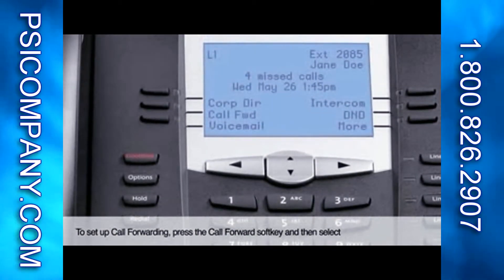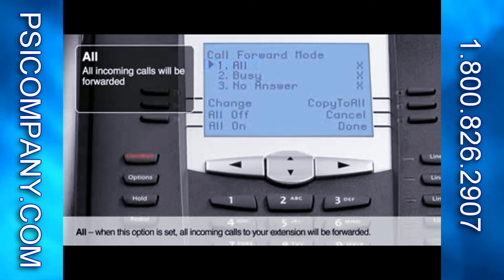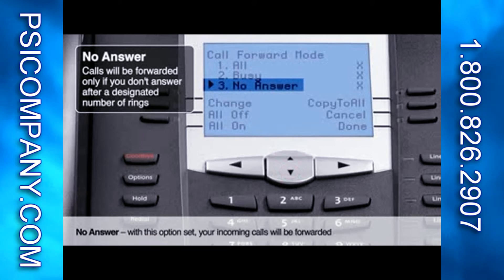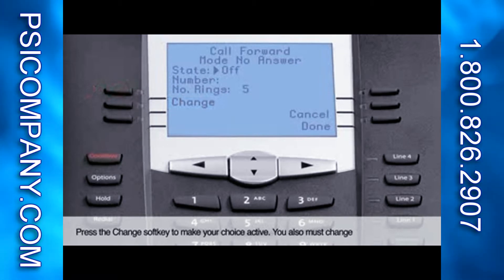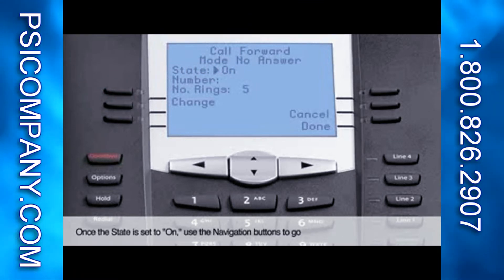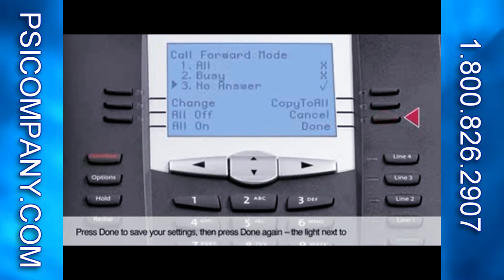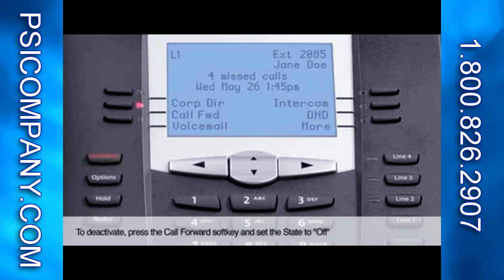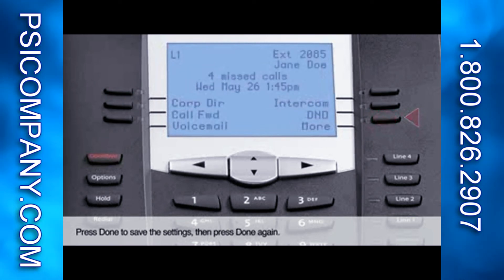8x8 6755i Telephone Call Forwarding, Busy, No Answer Features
8x8 6755i Telephone Call Forwarding, Busy, and No Answer Feaures explained and demonstrated. Available at PSICOMPANY.COM. 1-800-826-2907.